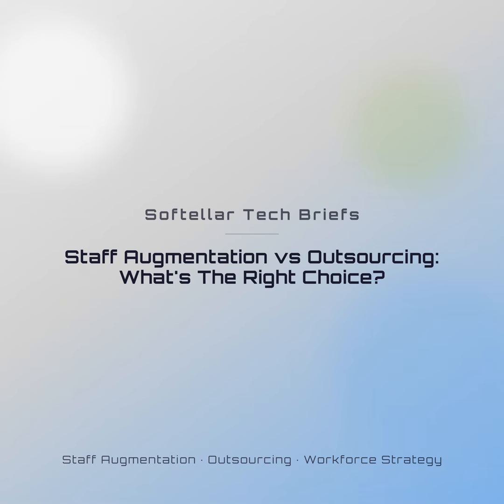Staff Augmentation vs Outsourcing: What's The Right Choice?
Staff augmentation and outsourcing both help companies handle fluctuating IT demand - but they work very differently. In this episode, we compare the two models and help you choose the right approach for your team.

We start with staff augmentation: temporary specialists who join your team under your control, including traditional and dedicated-team models. Then we cover outsourcing - handing full functions or projects to a third party - across software development, infrastructure, cybersecurity, and managed services.

You'll hear the benefits of each approach, the key differences on cost, flexibility, project responsibility, and onboarding, plus decision factors around specialization, oversight, intellectual property, and scalability.

If you're weighing whether to extend your team or hand off an entire project, this episode offers a clear practical comparison.

Topics covered:

What staff augmentation and outsourcing are
Types and benefits of each model
Differences in cost, flexibility, control, and onboarding
How to choose based on skills, oversight, IP, and scale

Note: This episode uses AI-generated narration. The script is based on Softellar's original article and has been adapted for audio.